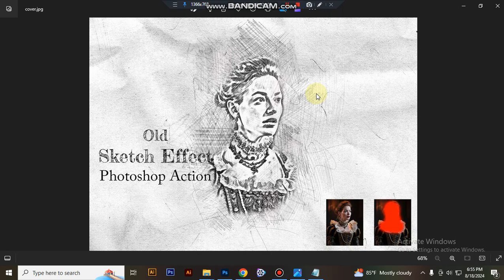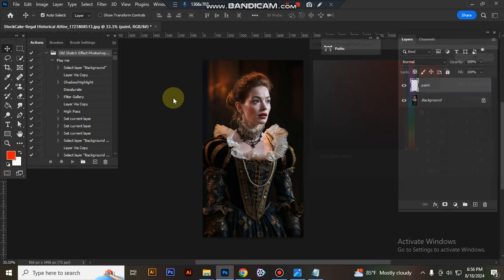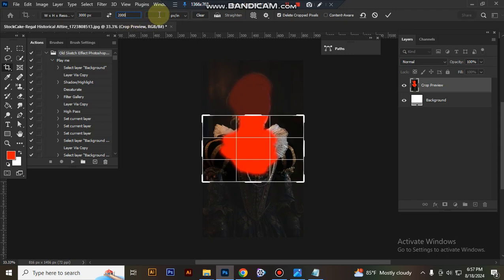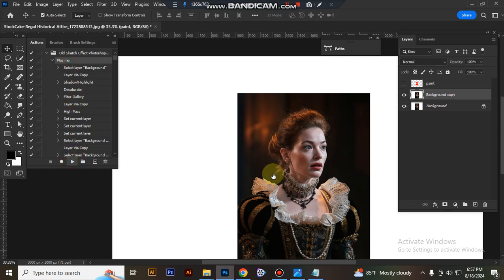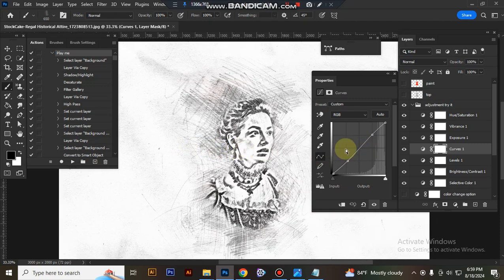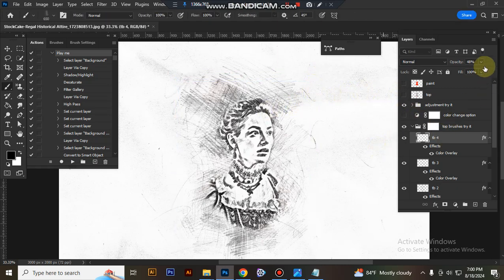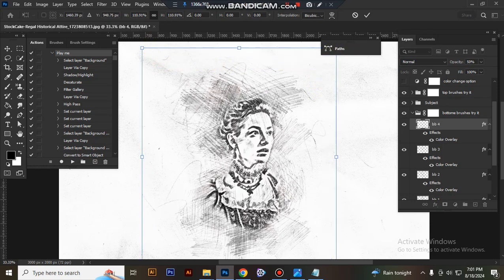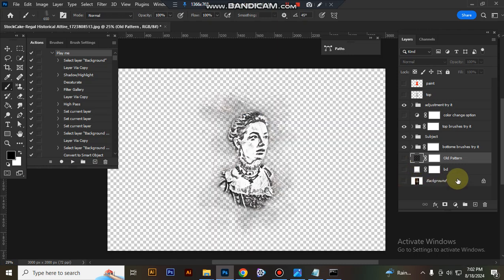Old Sketch Effect Photoshop Action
This Old Sketch Effect Photoshop Action are perfect for photographers and designers.  It will help you to
stunning your images to make unique and awesome looks.